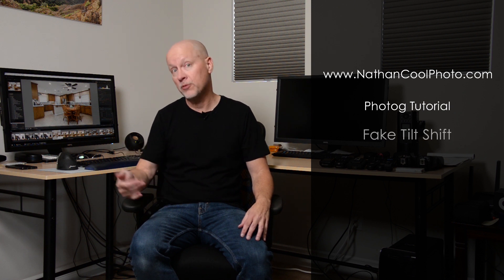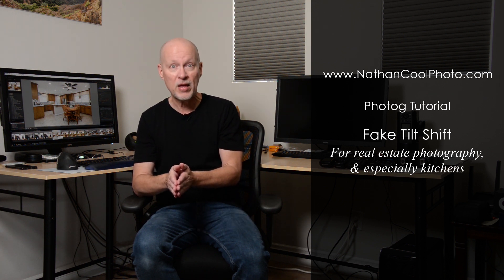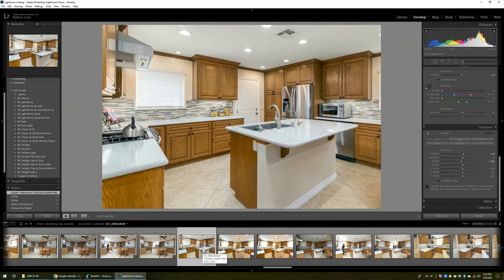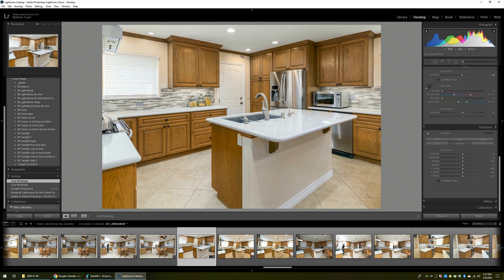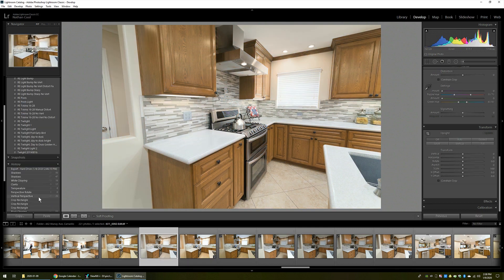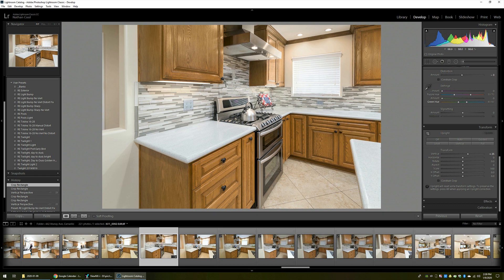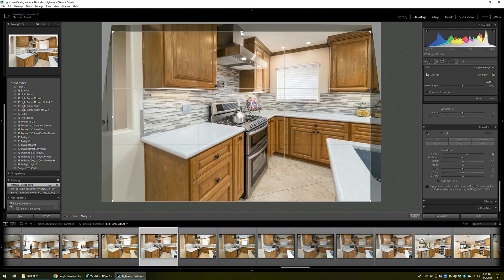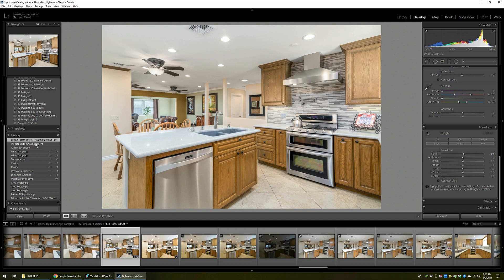Fake Tilt Shift for Kitchens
In this tutorial I show two techniques that allow you to show less ceiling yet more counters and features without using a tilt shift lens. For more on my real estate photography series go